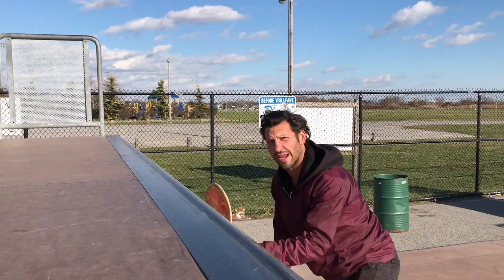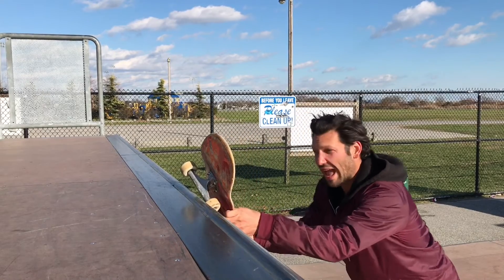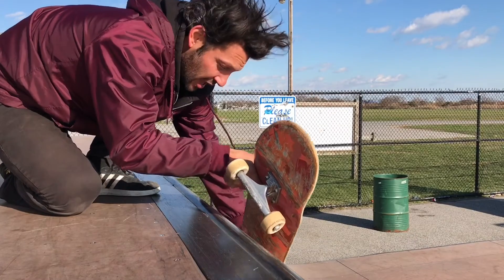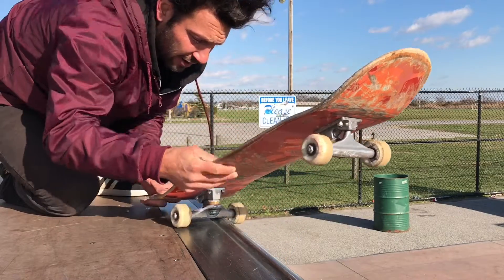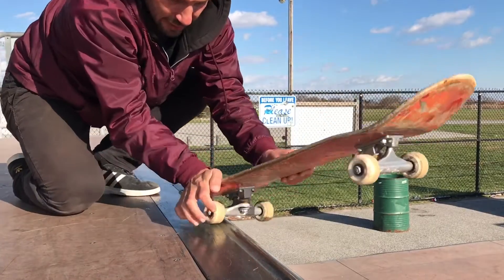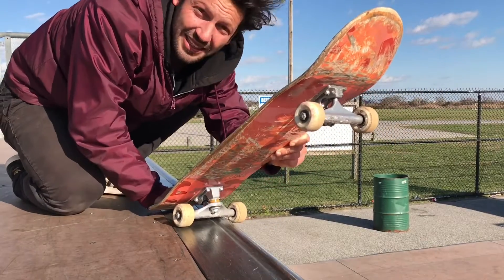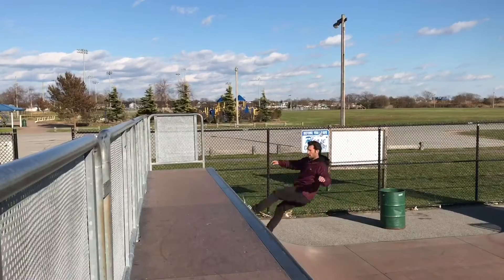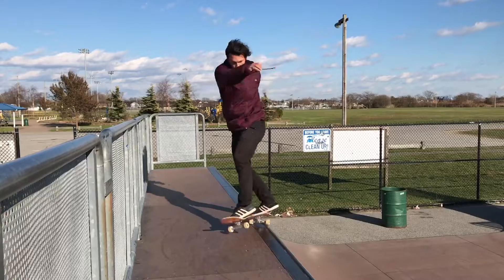How To Frontside 5-0 On A Mini Ramp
In this video I teach How To Frontside 5-0 On A Mini Ramp

It can be difficult when first learning 5-0 grinds to figure out how to do them properly. In this video I give a few tips on how to get into the trick, how to distribute your weight and how to bail out until you feel comfortable.

This trick is going to be one of the main tricks you do on a mini ramp so it’s important to make sure you learn it the correct way. By learning how to 5-0 on top of the coping you gain more control and consistency.

I hope this trick tip was helpful, if you have any questions or trick requests just leave them in the comments below!

                             --- My Gear ---

All of my videos are filmed and edited with this

iPhone 7 Plus

Gorilla Pod

iPhone Clip For Tripod

GoPro Hero 5 Black

GoPro Accessory Kit